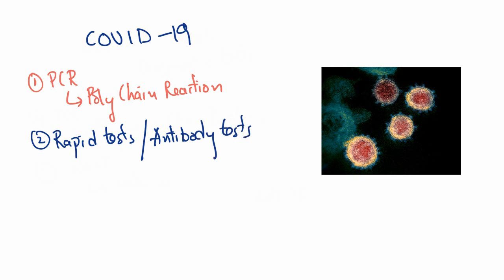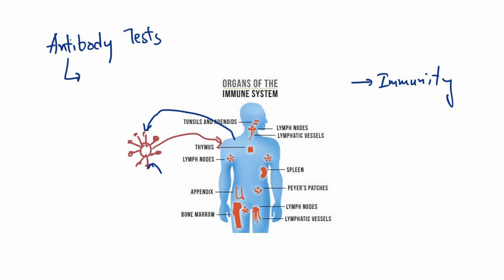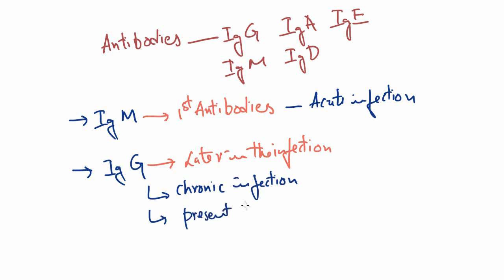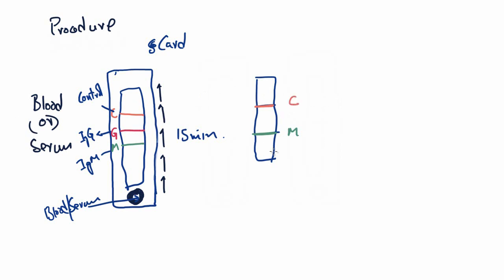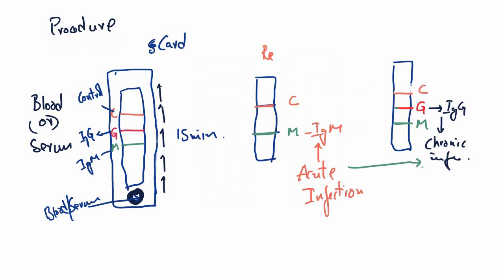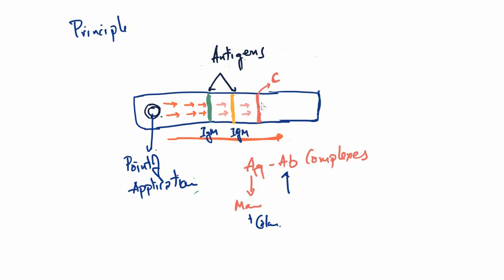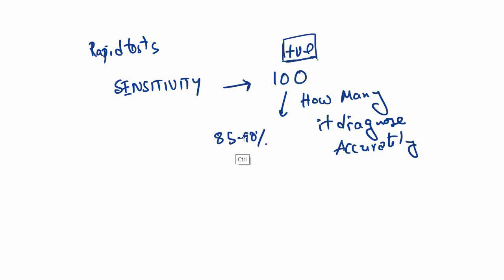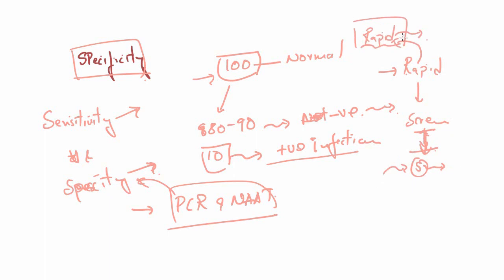Rapid tests/Antibody tests in corona virus infection(COVID 19):Principle & Interpretation-Dr Kasi MD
Reference :
Developing antibody tests for SARS-CoV-2 - The Lancet by A Petherick - ‎2020

Video describes about rapid corona virus tests
A total of three detection lines are possible, with the control (C) line appearing when sample has been flowed through the cassette.
1 | Negative Result: If only the quality control line (C) appears and the detection lines G and M are not visible, then no novel coronavirus antibody has been detected and the result is negative.
2 | Positive Result, M only: If both the quality control line (C) and the detection line M appears, then the novel coronavirus IgM antibody has been detected and the result is positive for the IgM antibody.
3 | Positive Result, G only: If both the quality control line (C) and the detection line G appears, then the novel coronavirus IgG antibody has been detected and the result is positive for the IgG antibody.
4 | Positive Result, G and M: If the quality control line (C) and both detection lines G and M appear, then the novel coronavirus IgG and IgM antibodies have been detected and the result is positive for both the IgG and IgM antibodies.
In order to test the detection sensitivity and specificity of  the COVID-19 IgG-IgM combined antibody test, blood samples were collected from COVID-19 patients from multiple hospitals and Chinese CDC laboratories. The tests were done separately at each site. A total of 525 cases were tested: 397 (positive) clinically confirmed (including PCR test) SARS-CoV-2-infected patients and 128 non- SARS-CoV-2-infected patients (128 negative). The testing results of vein blood without viral inactivation were summarized in the Table 1. Of the 397 blood sample from SARS-CoV-2-infected patients, 352 tested positive, resulting in a sensitivity of 88.66%. Twelve of the blood samples from the 128 non-SARS-CoV-2 infection patients tested positive, generating a specificity of 90.63%.